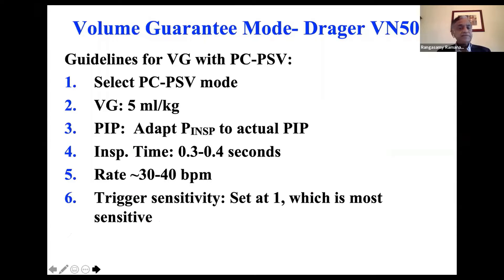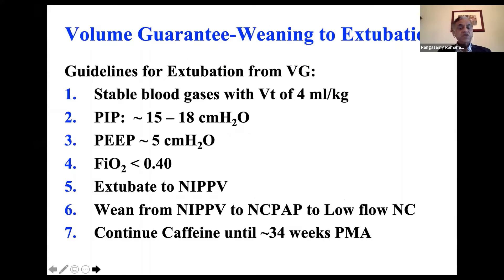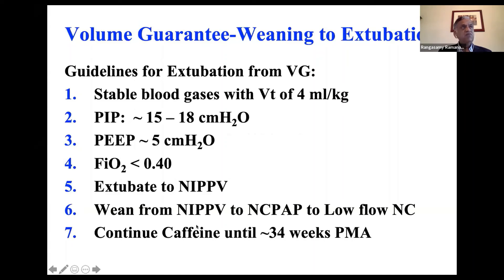Settings on Volume guarantee on Draeger ventilator and tips for weaning on VG. Prof Ramanathan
In this video, which is a short segment of the full lecture on invasive ventilation accessed
Prof Rangasamy Ramanathan, who is medical director of the NICU at university of southern California provides a brief overview of the Settings on Volume guarantee on Draeger ventilator and tips for weaning on VG.